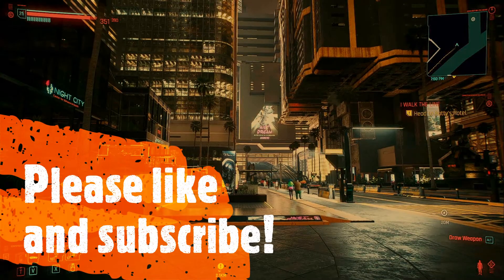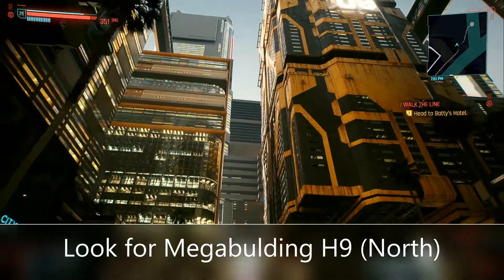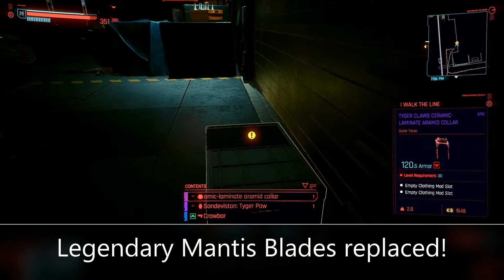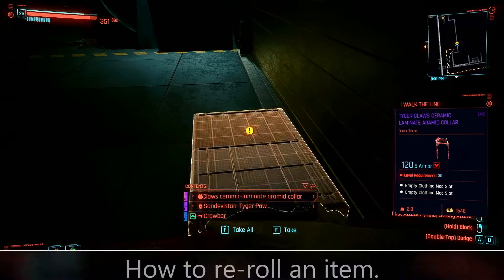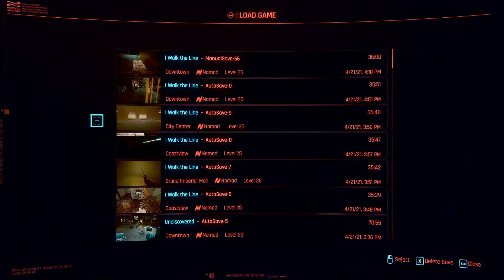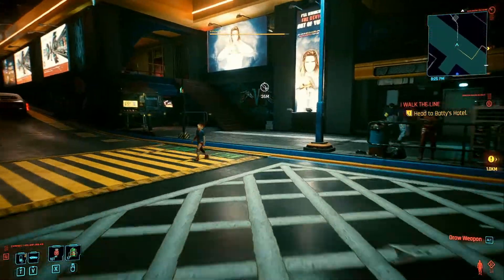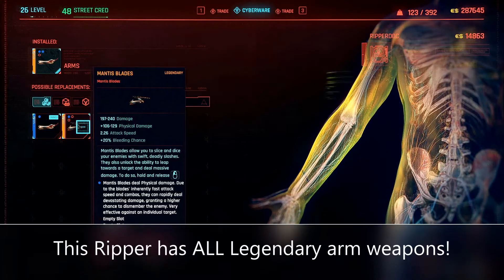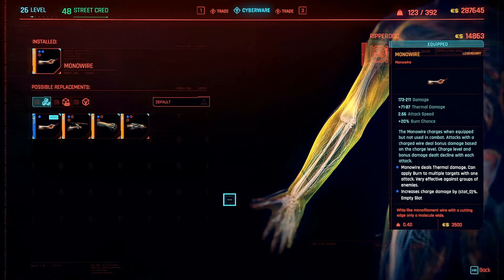Legendary Mantis Blades Replaced With Epic Armor (Corpo Plaza) - Cyberpunk 2077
Computer Specs:
Device name Raza
Version 20H2
Installed on ‎6/‎11/‎2020
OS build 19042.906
Experience Windows Feature Experience Pack 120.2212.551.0

Platform: GOG Galaxy
Achievements: 100%
Resolution: 1080p - Full Screen Windowed

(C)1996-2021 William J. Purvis